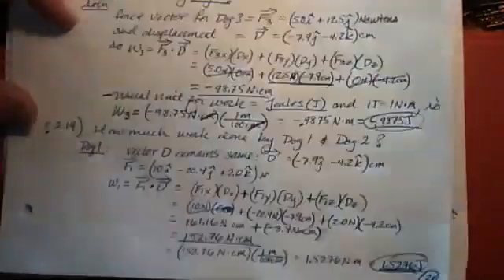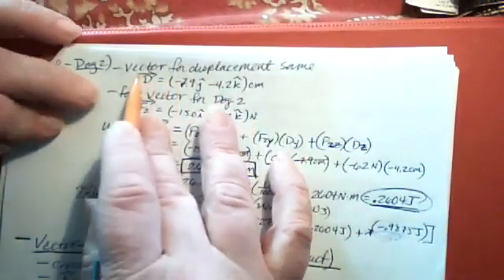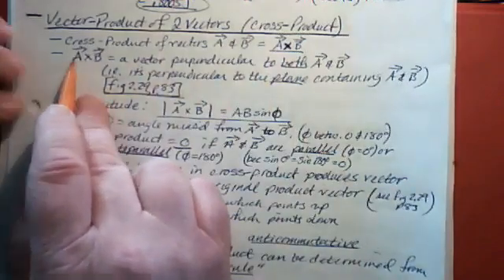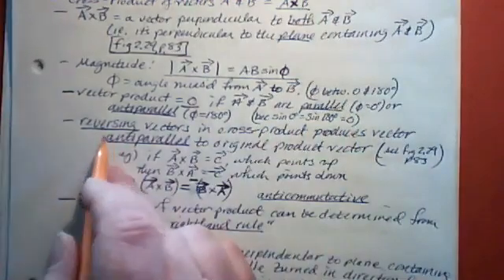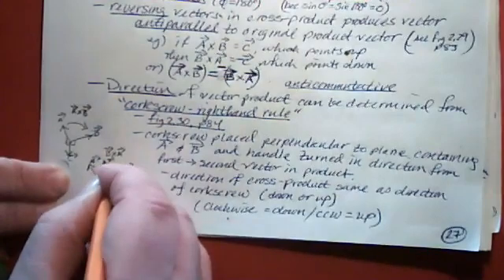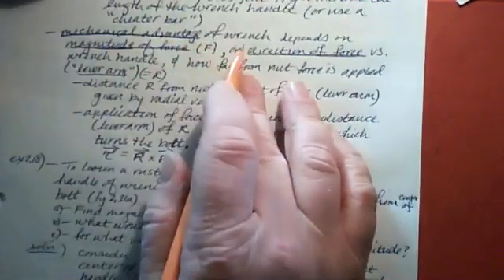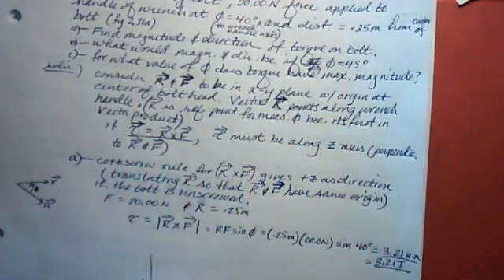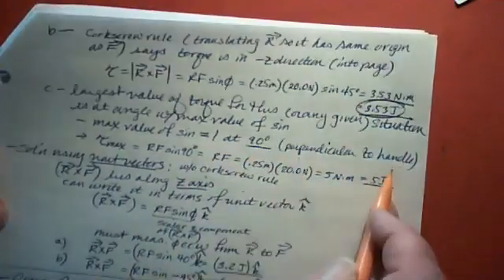VM Phys Week of 10 12 20 Lect 2, Pt C